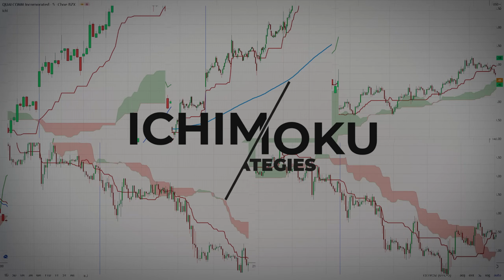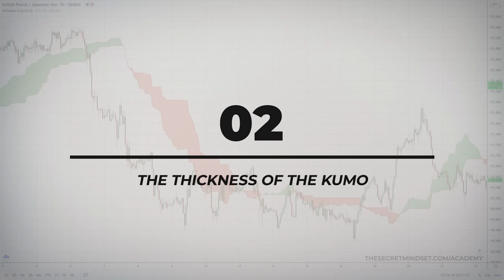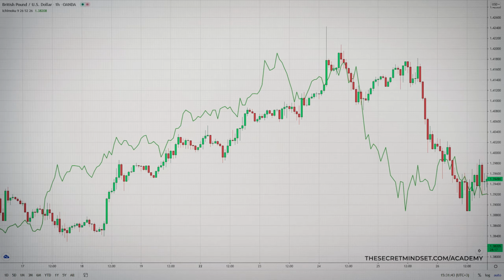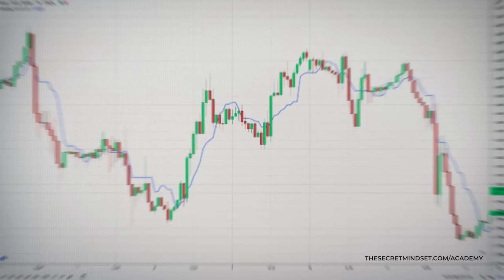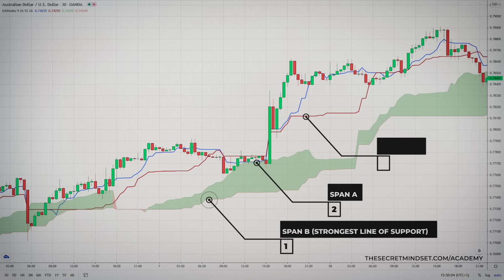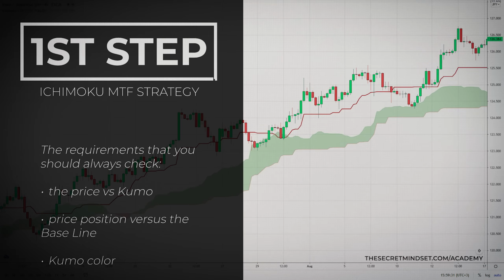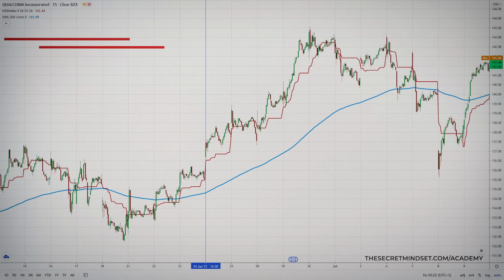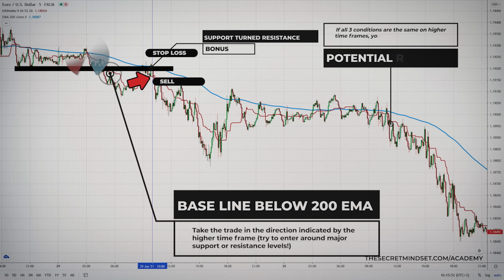Ichimoku Trading Was Hard, Until I Found This Powerful Strategy (Cloud Trading Strategies)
Discover a profitable trading strategy using Ichimoku indicator to forecast trends on Forex & stock market. In this video you’ll learn:

• How to make money trading stocks and Forex market using Ichimoku indicator
• What is Ichimoku and how Ichimoku cloud works in Forex and stock market
• How to use and how to read Ichimoku indicator (how to buy and sell using Ichimoku cloud)
• How to read the Ichimoku indicator (explained for beginners)
• How to correctly trade using Ichimoku indicator (on different trading platforms: Tradingview, Thinkorswim, Webull, Metatrader 4 etc)
• How to identify trends and take signals using the base line, conversion line, lagging span and Kumo cloud
• How to correctly trade with the components of Ichimoku (Tenkan-Sen, Kijun-sen, Chikou Span and Leading Span A/Leading Span B)
• What are the best signals offered by Ichimoku
• Our simple and effective multiple time frame Ichimoku trading strategy for day trading, swing trading or scalping the Forex and stock market